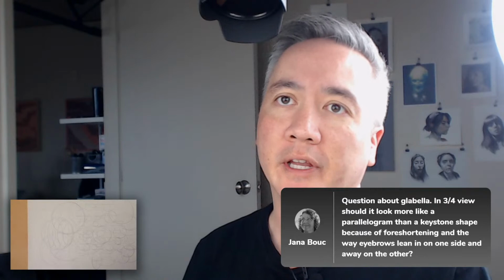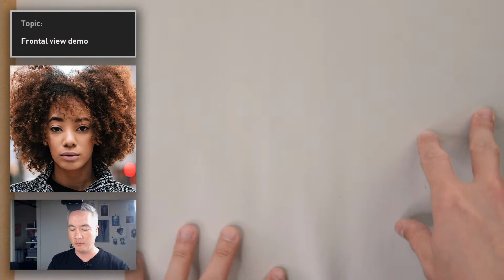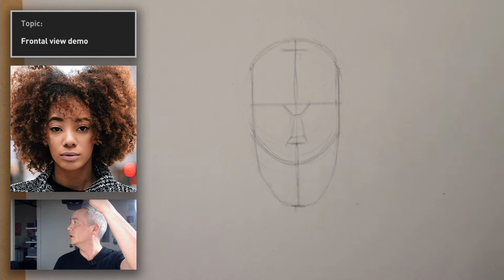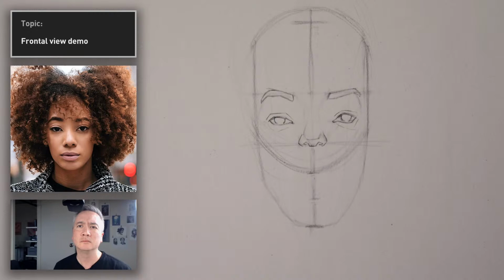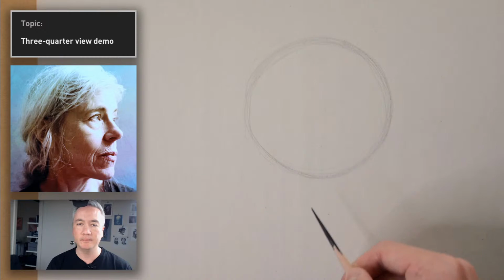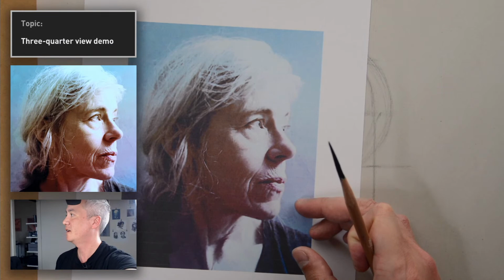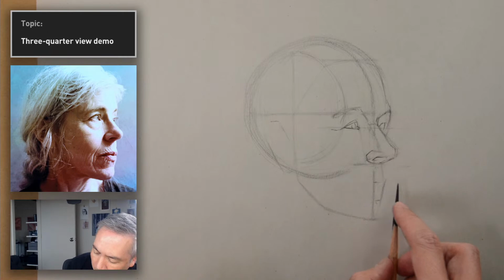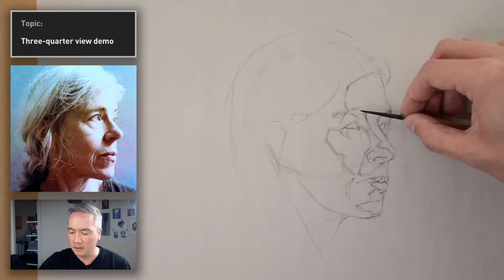Drawing the Human Head LIVE with Mike Creighton - Aug 30, 2020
Want to create a convincing portrait? You have to get the head right. In this free live broadcast, artist Mike Creighton will show you how!

*Related Links*